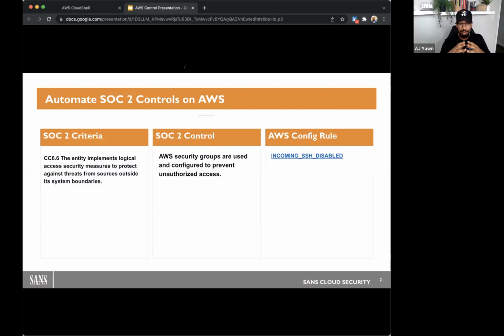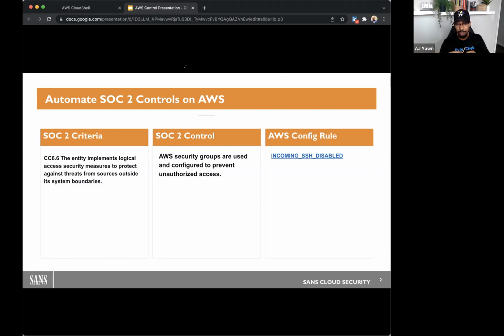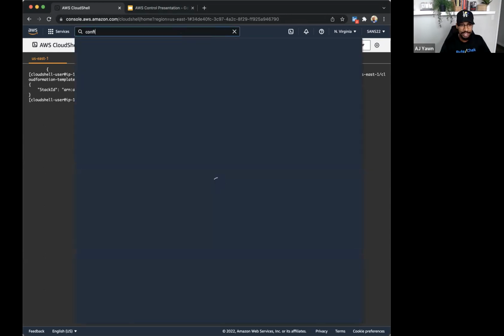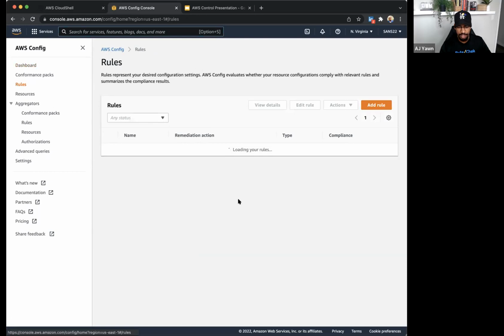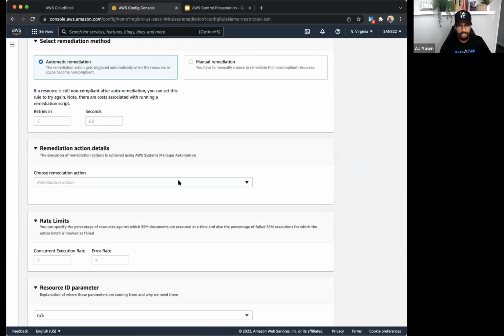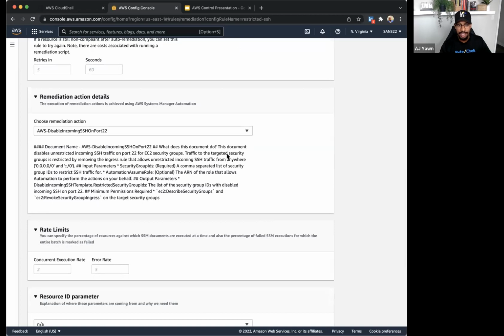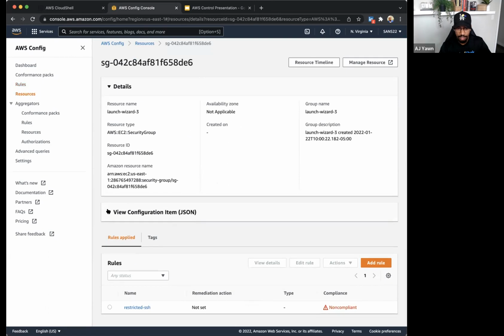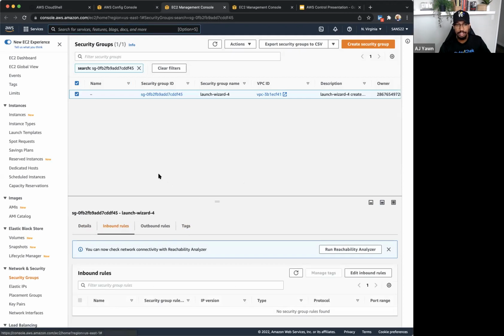SOC 2 Controls: Inbound SSH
If you've worked in cyber security over the last five years, you probably are familiar with SOC 2 reports. In the United States, companies of all industries and sizes utilize SOC 2 reports to prove that they have implemented the basic cyber security best practices at their organization. In addition, companies hosted on Amazon Web Services (AWS), you can leverage native security services to streamline and automate testing of SOC 2 controls.

This video series compliments AJ's Blog "Streamline Fifteen SOC2 Controls with AWS Config and AWS Security Hub". He will be creating one video per control.

Control #10: Security Groups

Control Statement: AWS security groups are used and configured to prevent unauthorized access.

SOC 2 Criteria: CC6.6 The entity implements logical access security measures to protect against threats from sources outside its system boundaries.

AWS Config Rule: INBOUND_SSH_DISABLED,

AWS Foundational Security Best Practices– 4.1 - Ensure no security groups allow ingress from 0.0.0.0/0 to port 22,